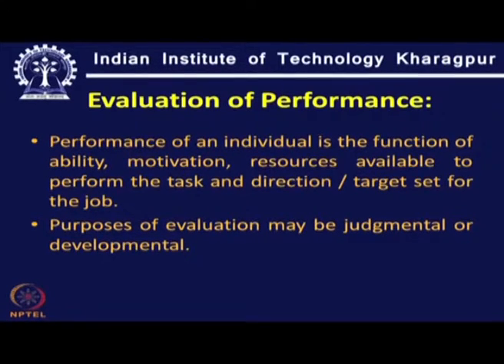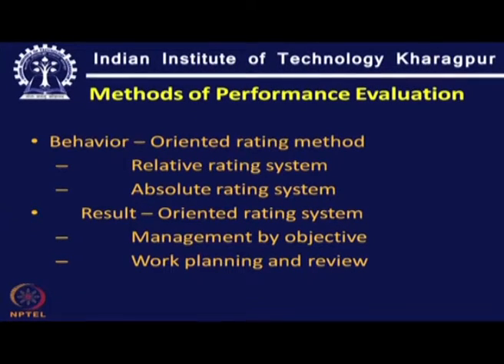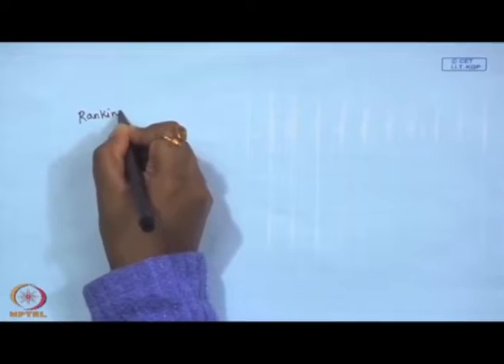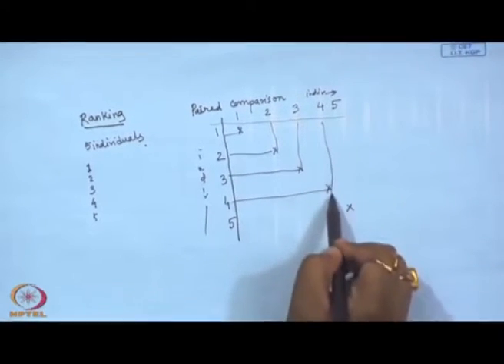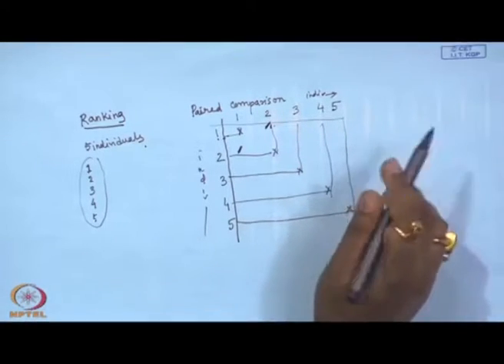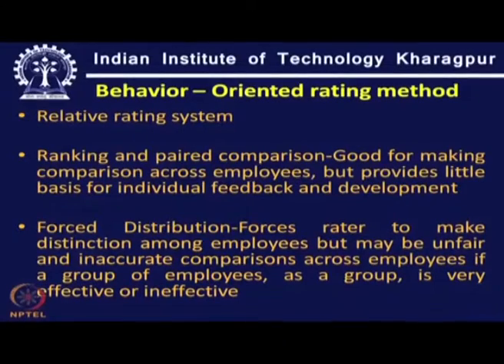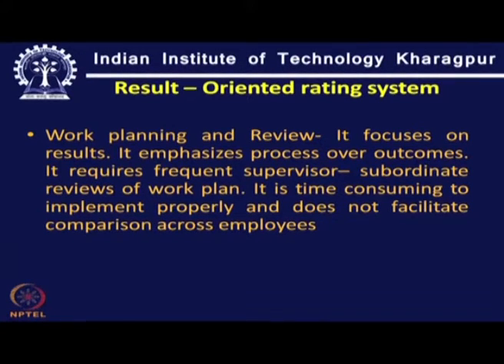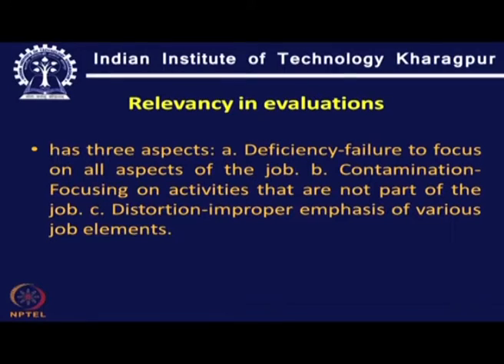Evaluation, Feedback and Rewards